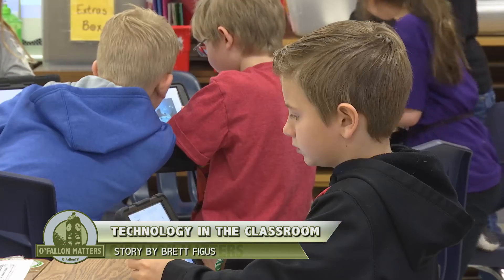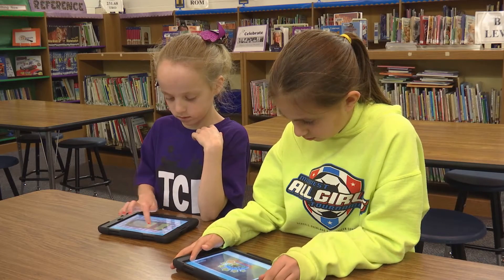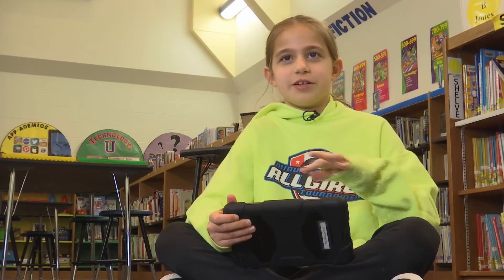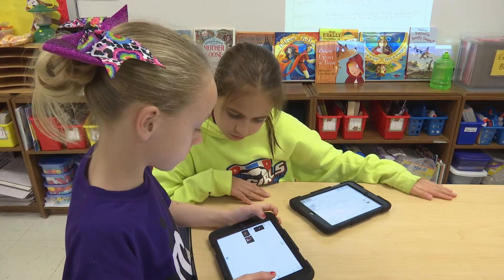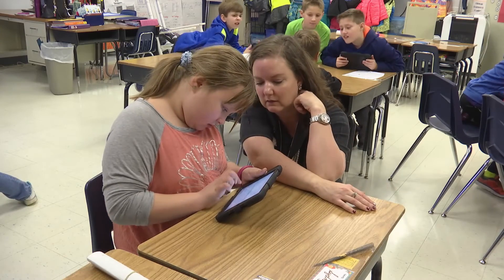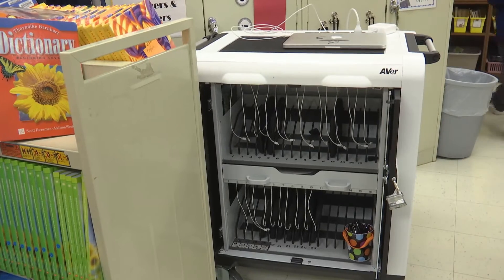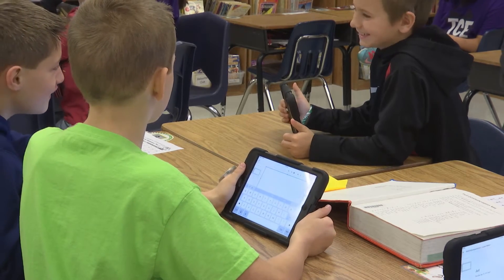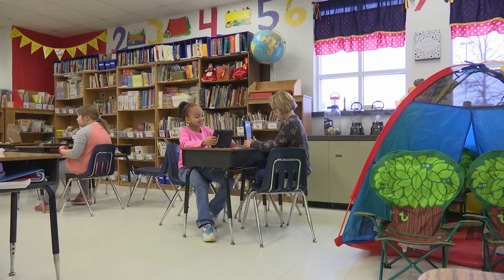O'FallonTV: Technology in the Classroom | O'Fallon, Missouri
If it's been a few years since you last set foot in a classroom, this scene probably looks a little strange to you.  Where are the overhead projectors?  Where are the handouts?  These students don't even seem to have pencils and notepads out.  But this isn't playtime - thanks to a donation of an iPad cart at Twin Chimneys Elementary, students can use modern technology to help them learn a variety of subjects.  And it turns out these iPads are helping students get more engaged with their assignments.